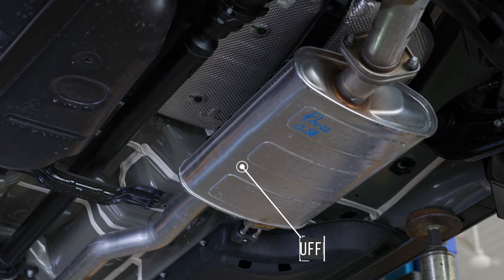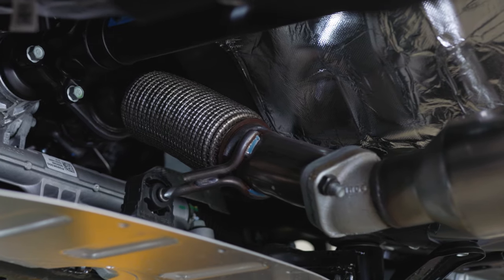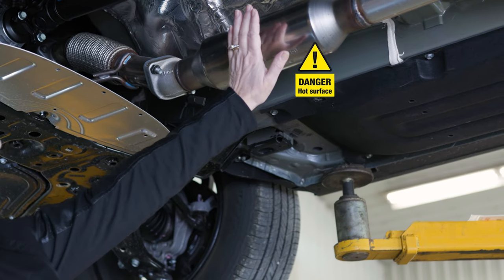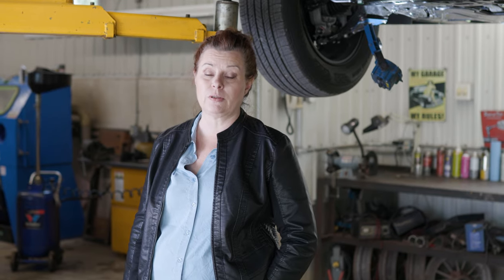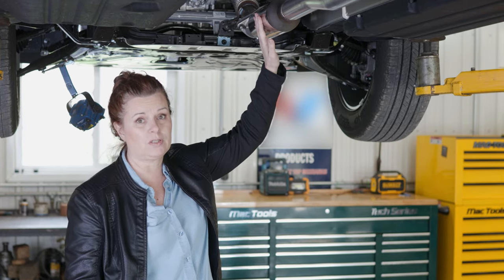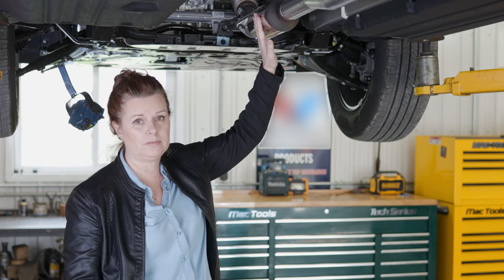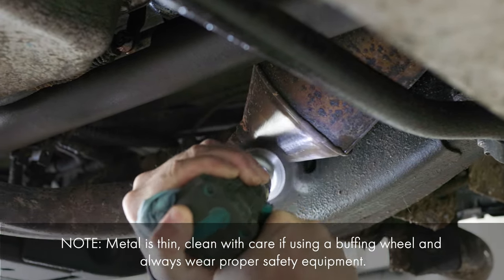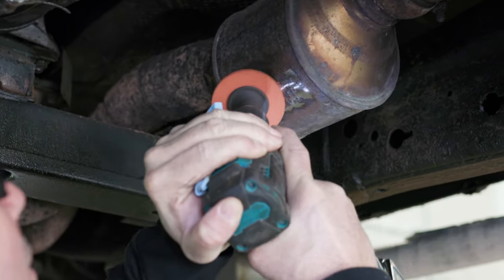Catalytic Converter Label/Etching Installation Training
Installation instructions for our new North American PIN2VIN Theft Prevention Label Solution.

How to mark your catalytic with our unique label and etching anti-theft solution.

This video can also be used for VRSS-sold CATGUARD and CATETCH Theft Prevention labels.